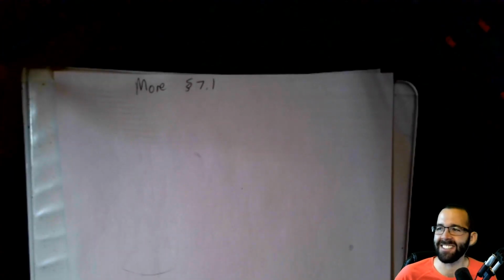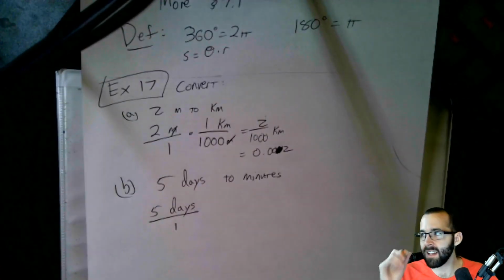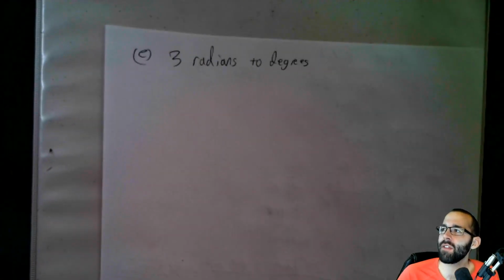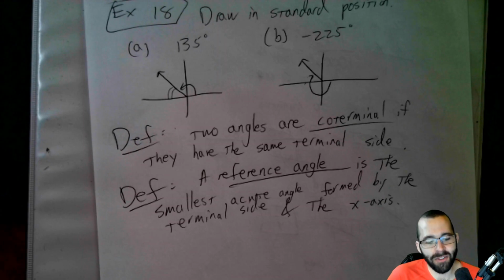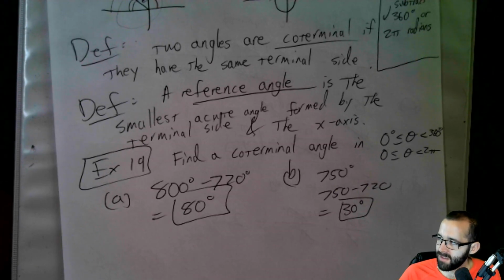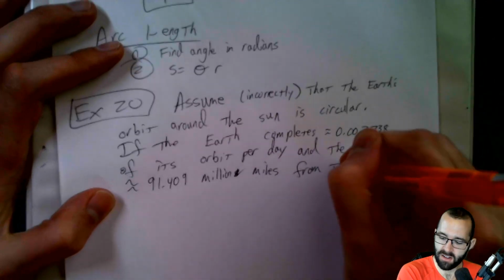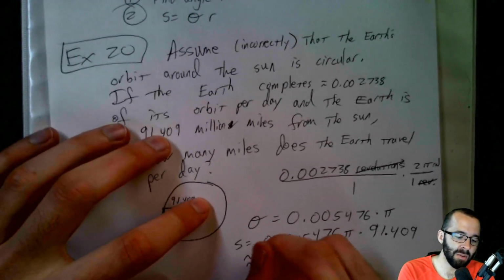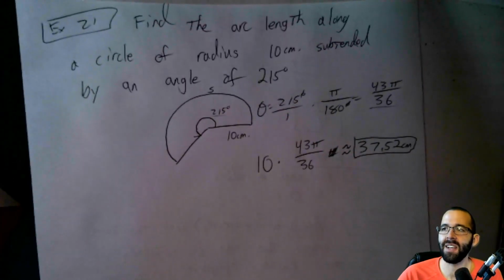Section 7.1b - Trigonometry